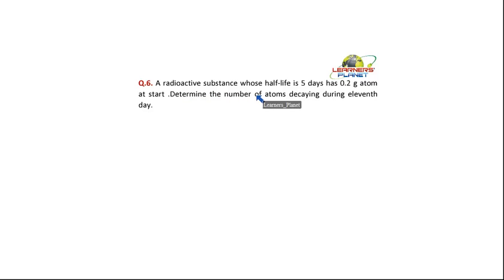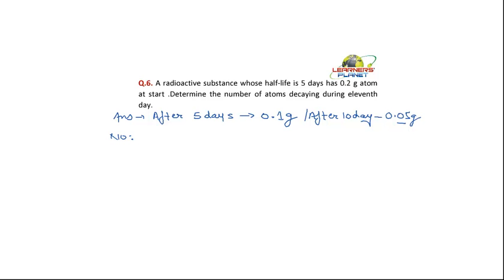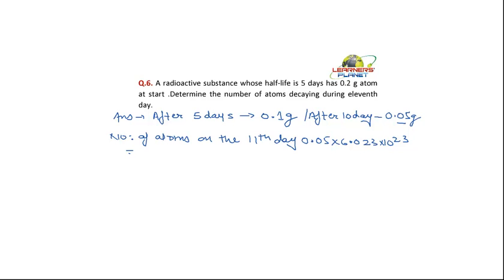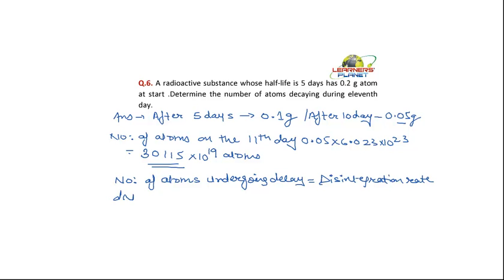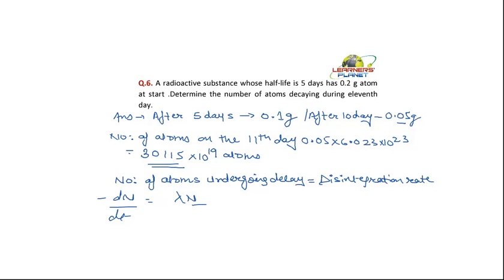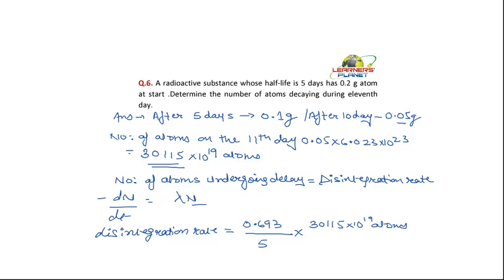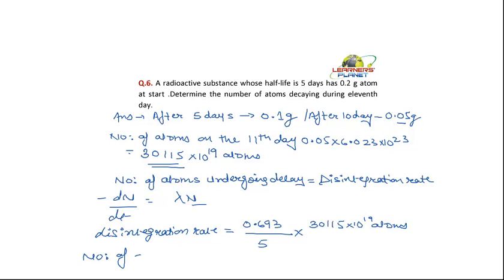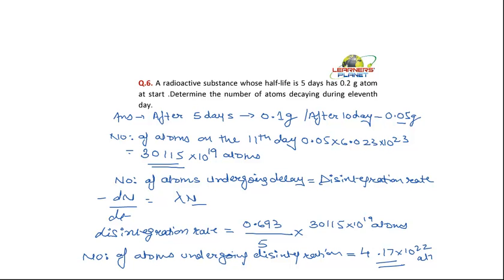Grade 12 Nuclear chemistry PSS 5 Que 6